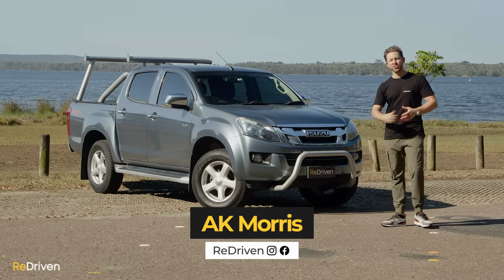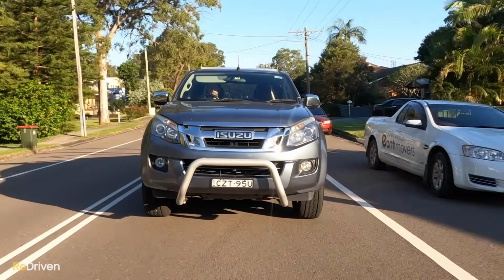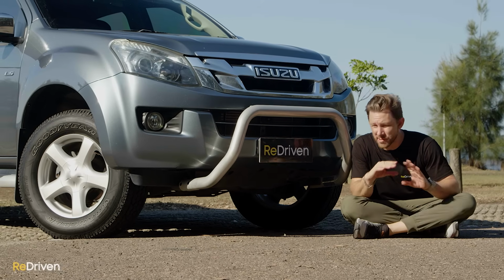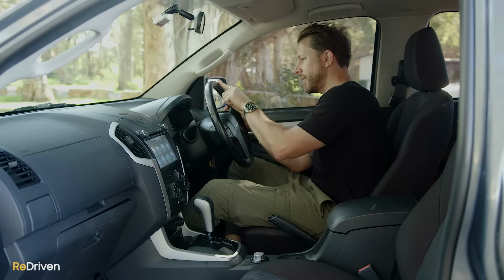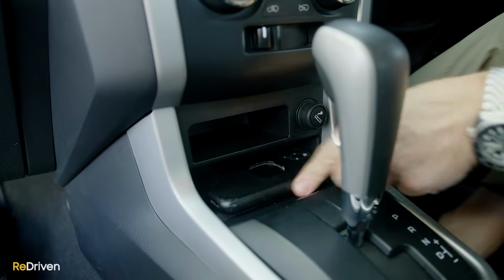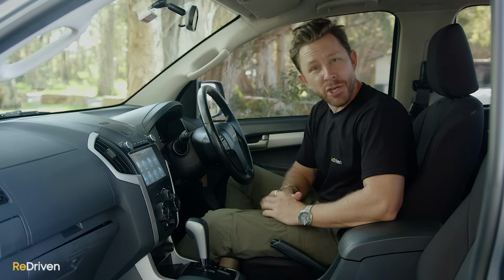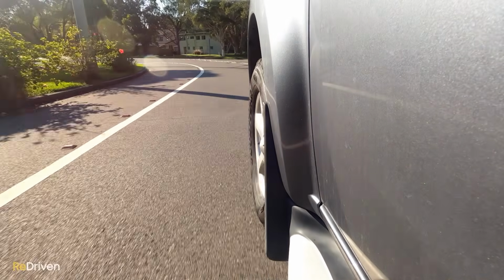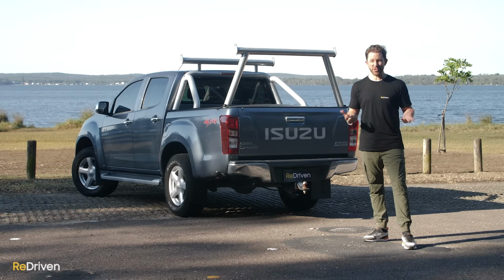Isuzu D-Max - The smart choice or just a disappointment? | ReDriven used car review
The Isuzu D-Max has quickly become one of our most requested vehicles to feature on ReDriven and if you listen to the D-Max fans out there, this thing is one of the most underrated 4x4 dual cab utes, or pick ups or bakkies on the used market.

But, listen to any of the Toyota, Nissan, Ford, Mitsubishi, Volkswagen, even Mazda or Holden fans out there and they’ll tell you that the D-Max is a piece of crap and that you should buy one of their brands 4x4 dual cab utes.

00:00​​​​​​​ - Intro
02:26 - What is it?
05:34 - How's the exterior?
09:17- How's the interior?
12:10 - How's the tech?
13:25 - Is it practical?
15:14 - What goes wrong?
19:40 - Is it safe?
20:42 - What's it like to drive?
22:46 - How much is it?
23:27​ - Fuel use, warranty & servicing
24:15 - Should you buy it?